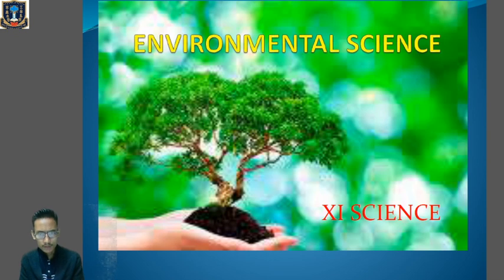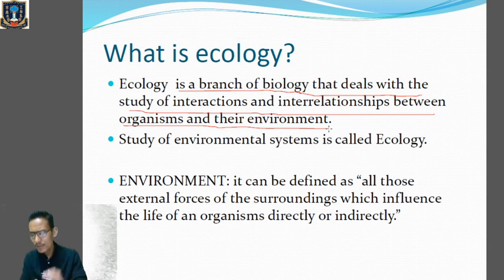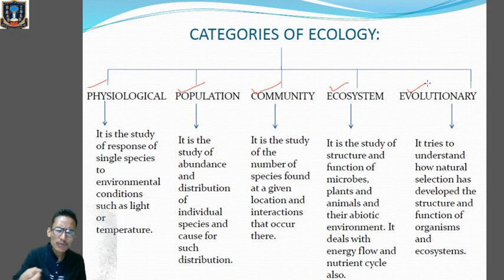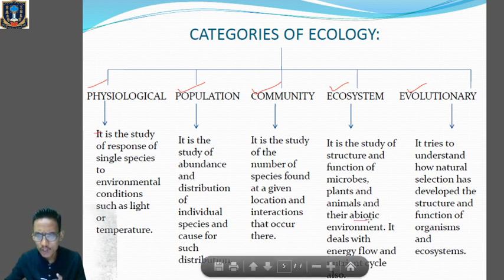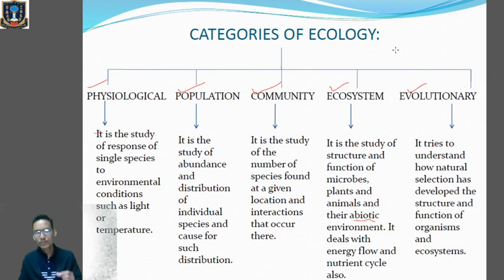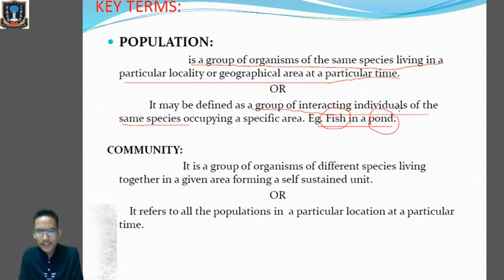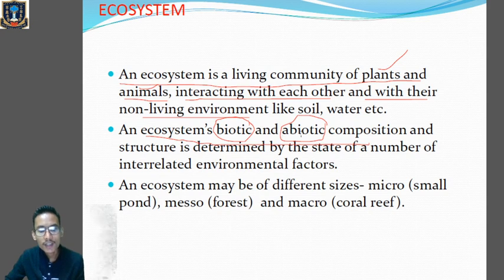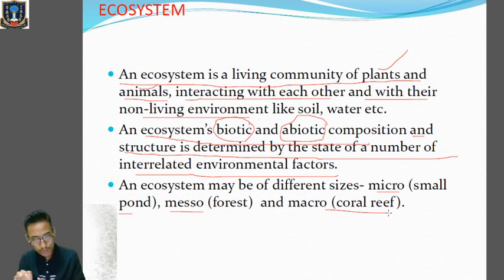XI SCI EVS